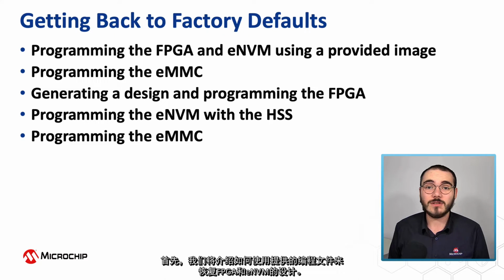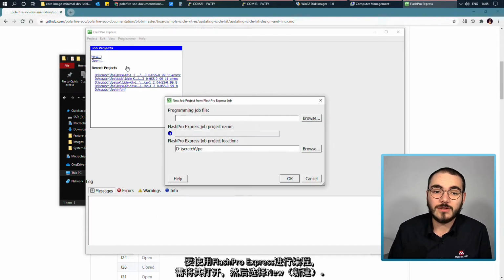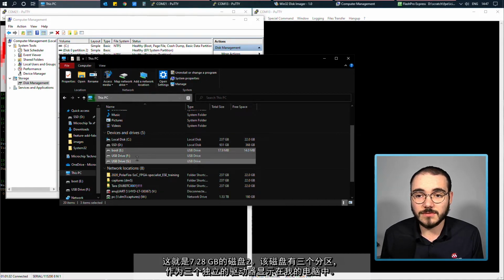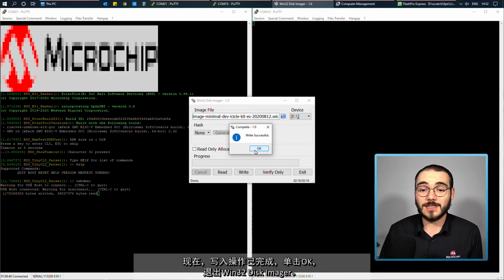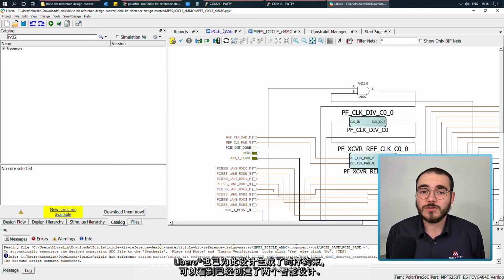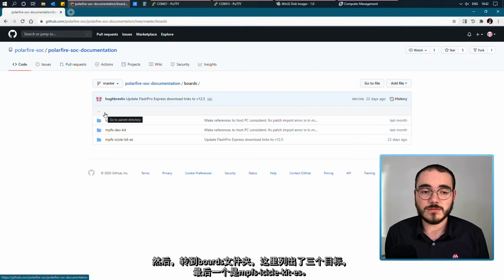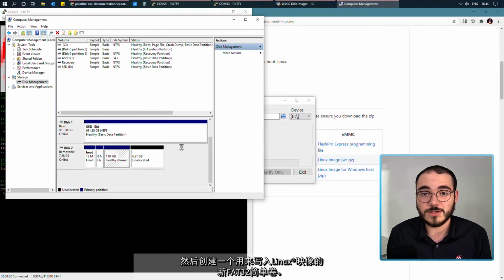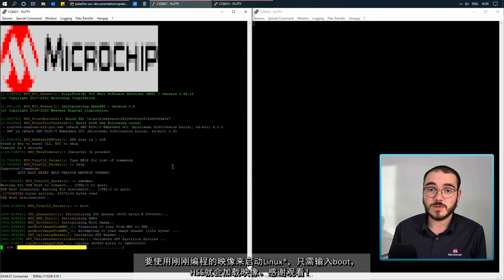PolarFire® SoC系列3——恢复出厂默认设置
该视频将向您展示如何使用FlashPro Express或 Libero®和SoftConsole将Icicle工具包上的编程恢复为出厂默认设计和 Linux®映像。